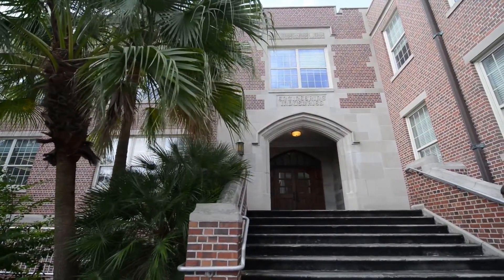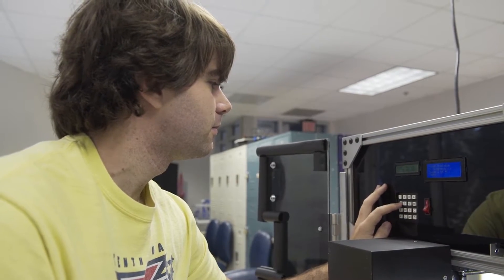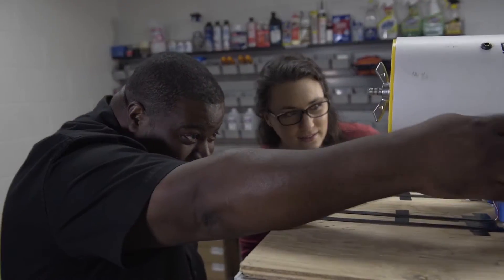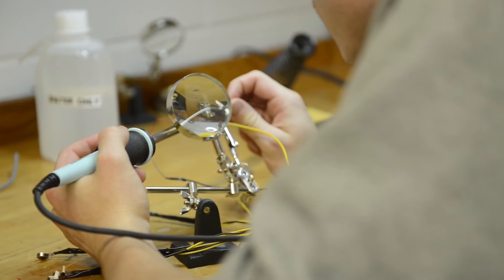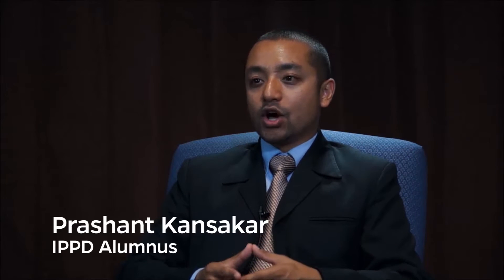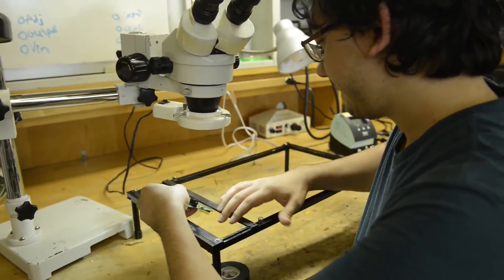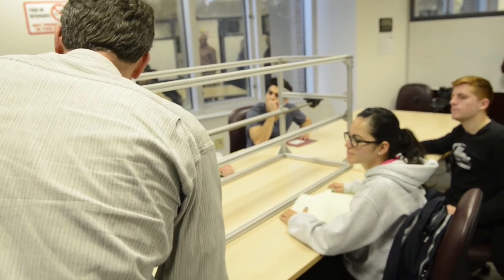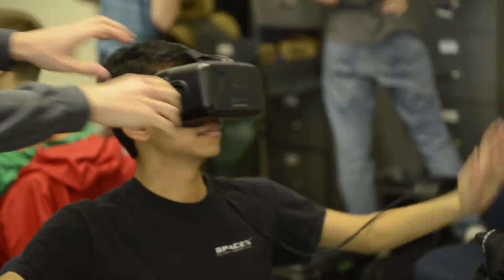IPPD: Integrated Product & Process Design at the University of Florida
The Integrated Product and Process Design program is an innovative educational initiative at the College of Engineering. Our students work in small multidisciplinary teams under the guidance of faculty coaches and industrial liaisons to design and build authentic industrial products for sponsoring companies.